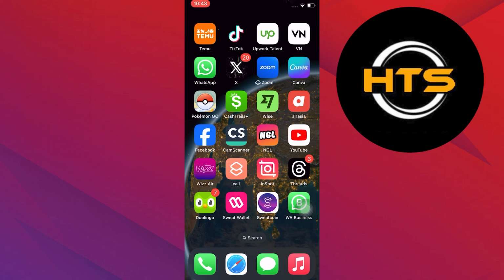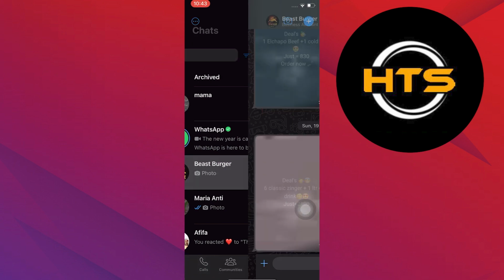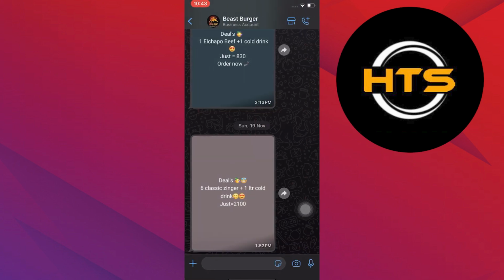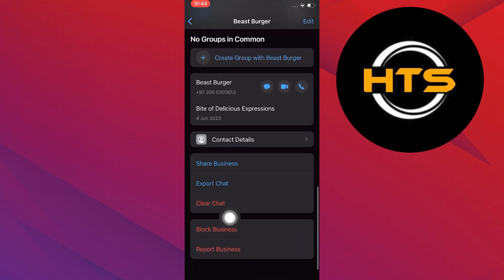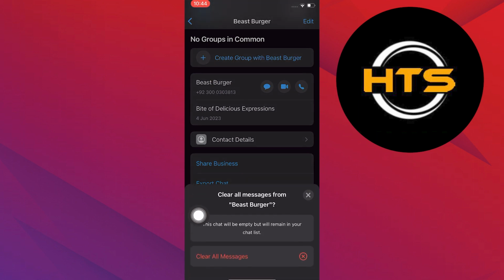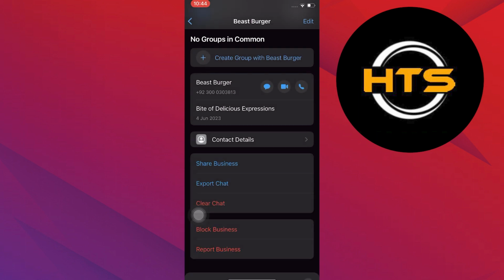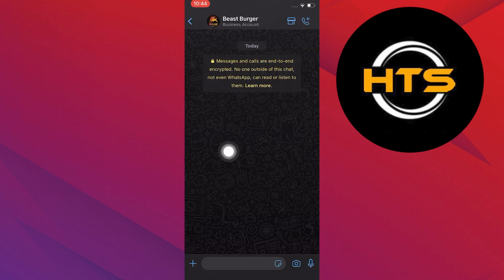How To Clear Chat In WhatsApp In iPhone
Hey everyone! Welcome to this how to unsend old WhatsApp messages video tutorial.

If you want to know how to delete WhatsApp chat in iPhone, how to remove chat from archive on WhatsApp in iPhone and how to delete messages from WhatsApp for everyone, this video is for you.

In this video, we will show you how to delete old messages from WhatsApp for everyone in iPhone and how to delete msg from WhatsApp for everyone in iPhone.

The steps on how to delete WhatsApp messages permanently in iPhone and how to delete WhatsApp messages in iPhone is easy.

After watching this video, you will find out how to delete WhatsApp voice message in iPhone and how to delete WhatsApp messages permanently.